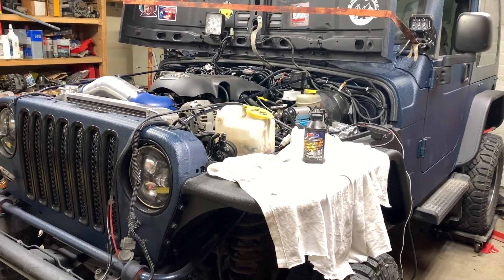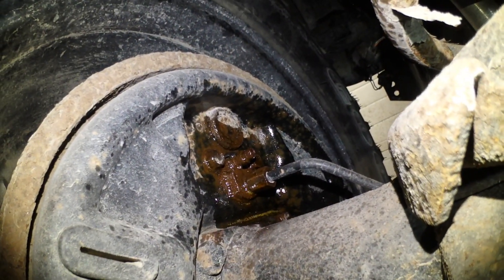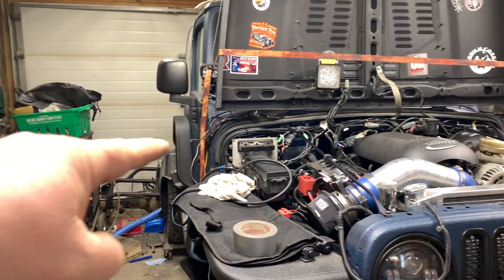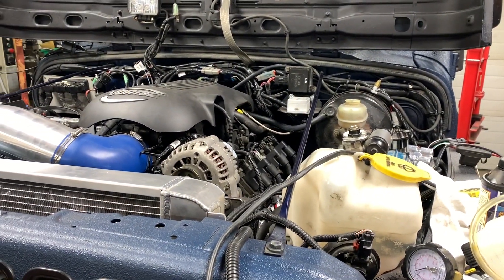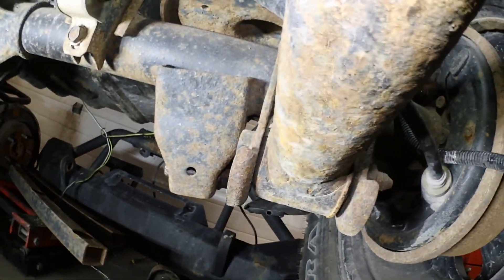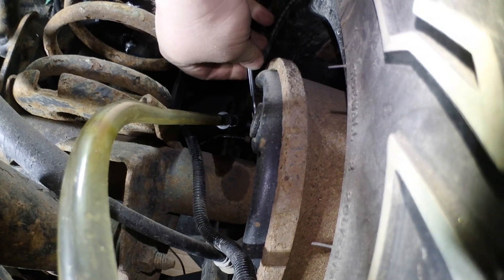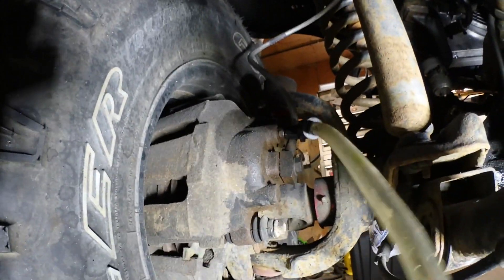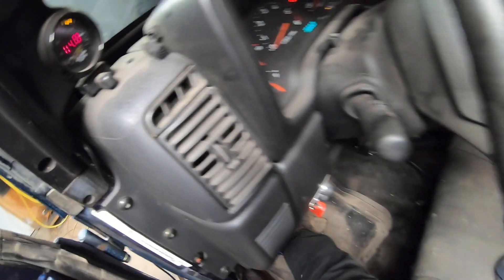How To Vacuum Bleeding Brakes DIY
Bleeding brakes by yourself can be easy with the right tools.  A Person can just gravity bleed the brakes with just a hose and a container to catch the brake fluid.  Gravity bleeding works awesome but it's a slow process.  Having a vacuum pump allows the brakes to bleed very fast and get you on the road quicker